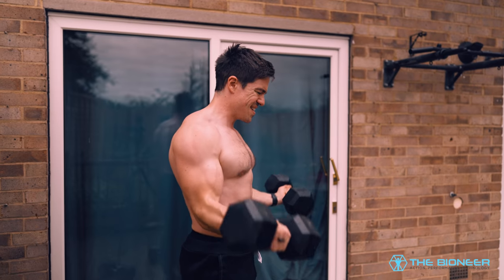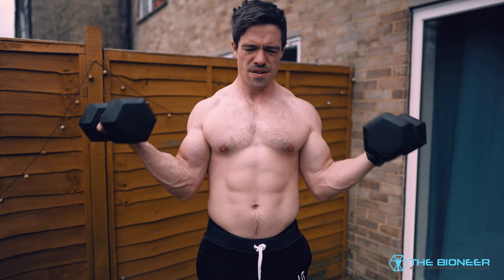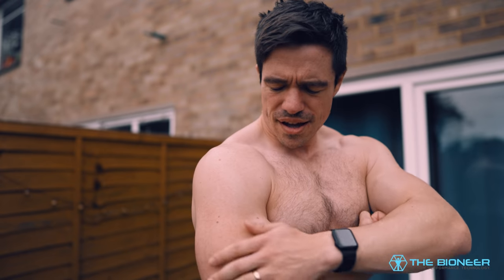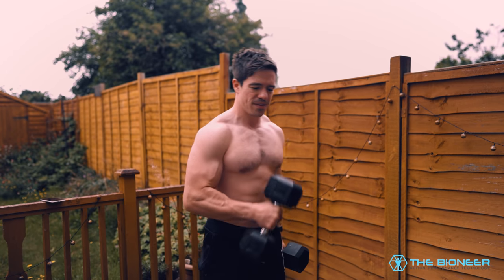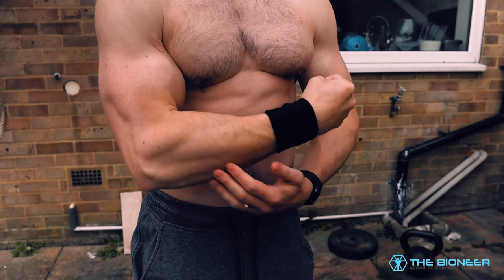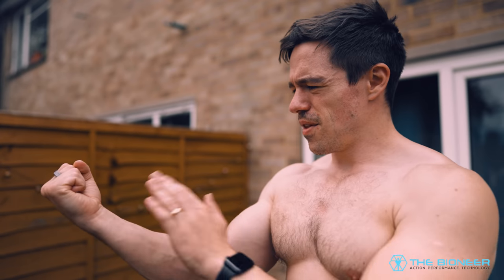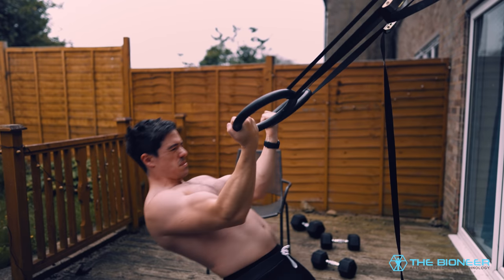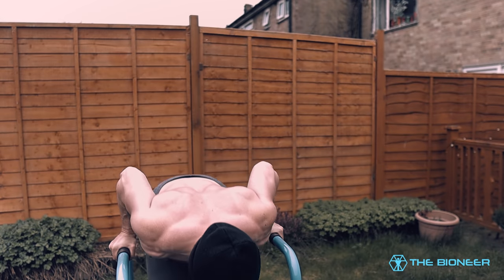Build Bigger Biceps & More Powerful Arms: Top Bicep Curl Variations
The bicep curl often gets branded as "non-functional." The assumption is that they're only useful to build bigger arms and bigger biceps.

This isn't necessarily true. In fact, bicep curls mimic a number of useful movements that we use in sports and day-to-day life. With that said, they could be made a lot better with the right bicep curl variations.

For example, using a more neutral grip lets you lift more thanks to the involvement of the brachioradialis. By removing the supination/pronation, this also lets you train for longer, working the brachialis harder. The brachialis is the lesser-talked-about MVP if you want to build bigger biceps. Not only does this muscle contribute over 50% more power than the biceps brachii of your strength during elbow flexion; it also helps to push up the biceps to create a bigger peak.

This is just one example of how subtly altering your wrist or shoulder position can create a bicep curl variation that leads to bigger arms.

Other variations can strengthen the wrists, protect the tendons, and improve power output when climbing, lifting, and fighting.